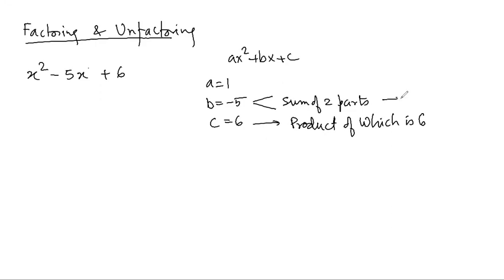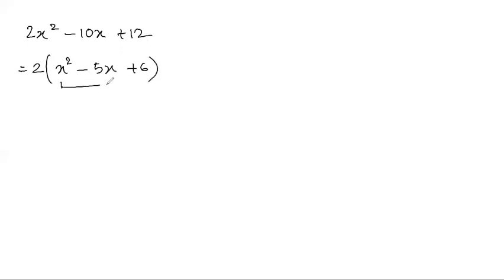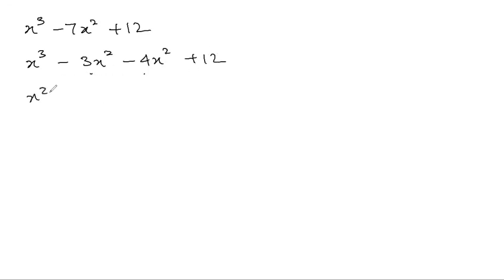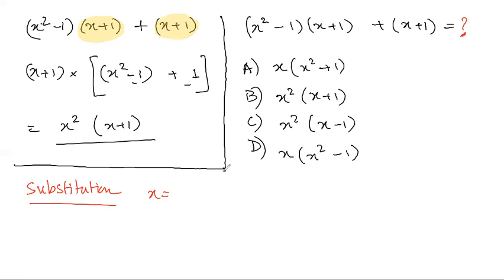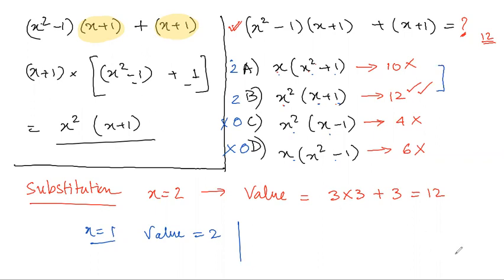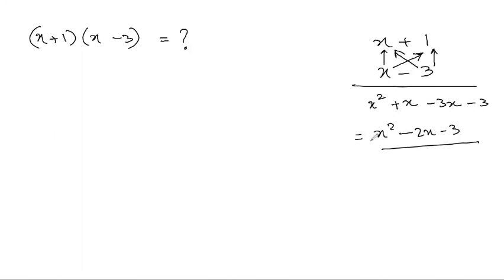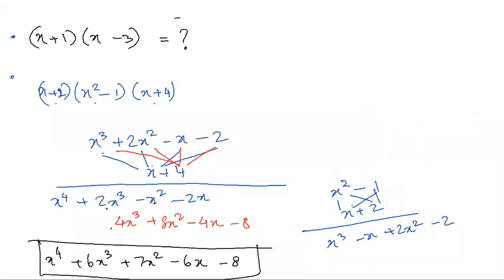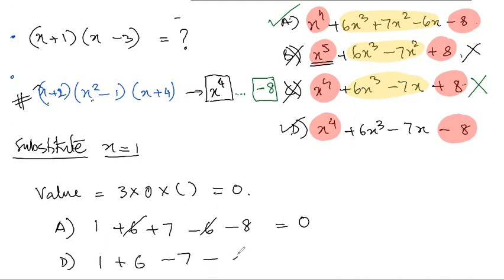factoring and un-factoring _ SAT & ACT by Sujoy Kr Datta